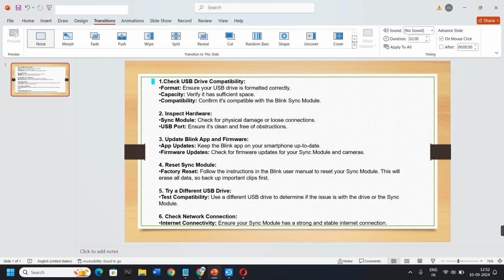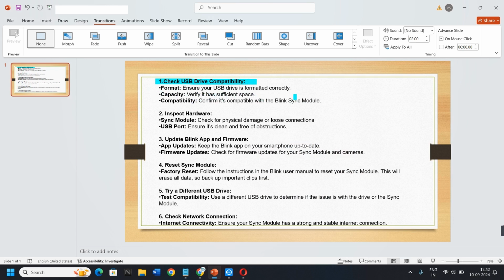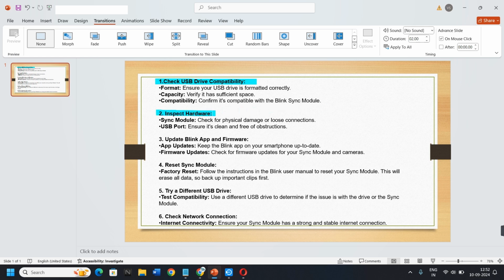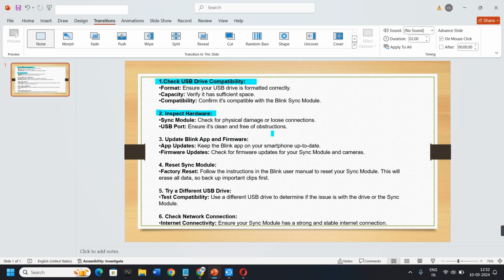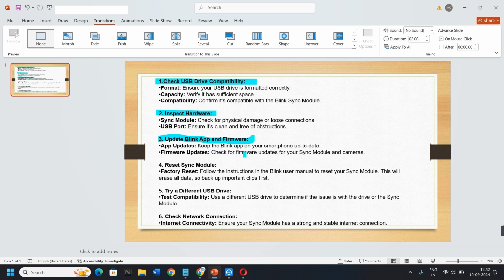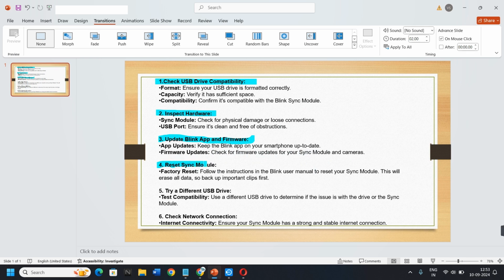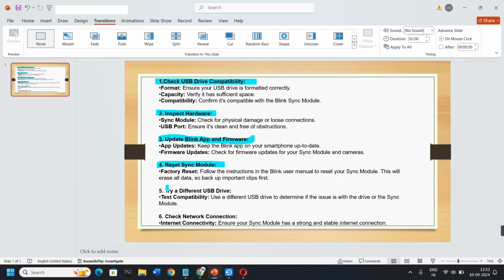How to Fix Blink Local Storage Issues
Welcome to the Fixed Formulas YouTube channel! In this tutorial video, I will show you How to Fix Blink Local Storage Issues